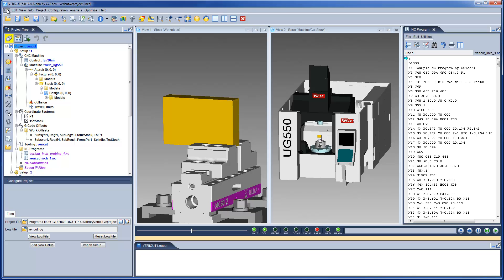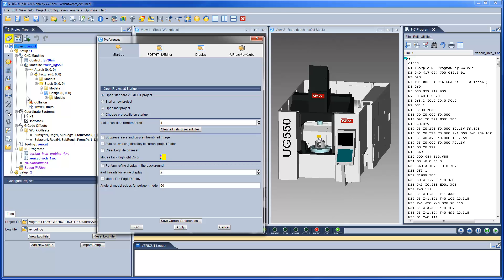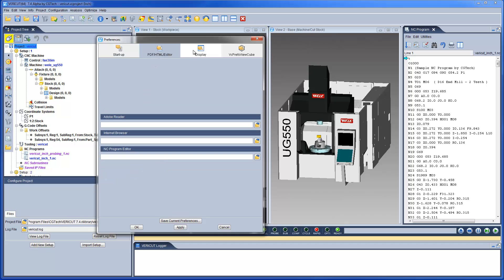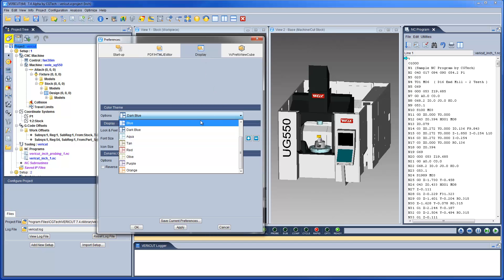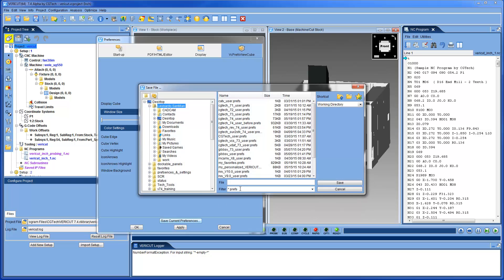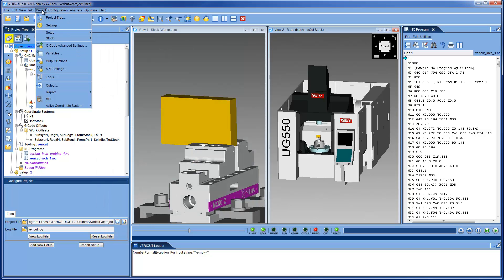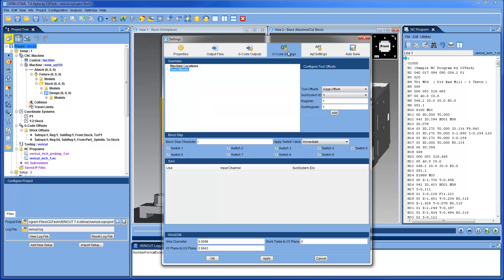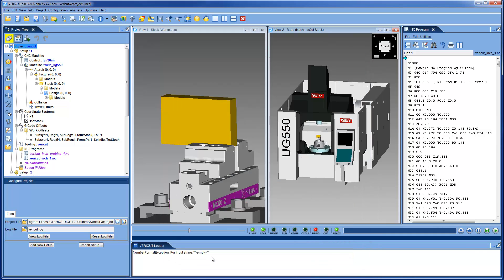Preferences feature in VERICUT 7 CNC simulation software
This video is designed to quickly teach you how to use the Preferences feature in VERICUT 7 CNC simulation software.